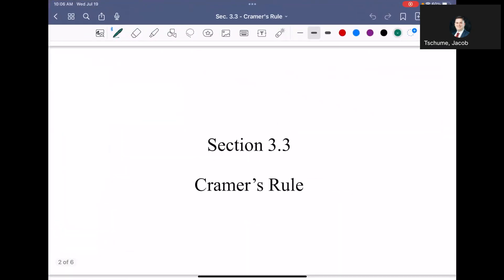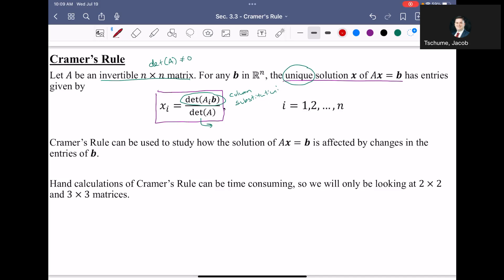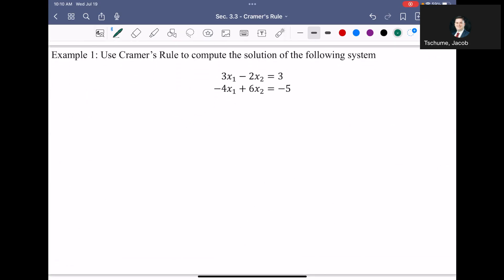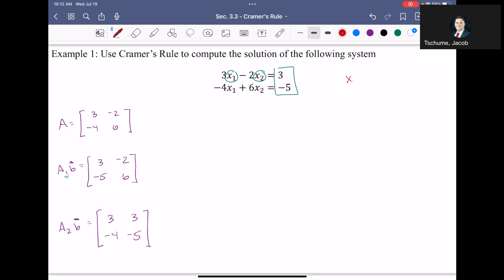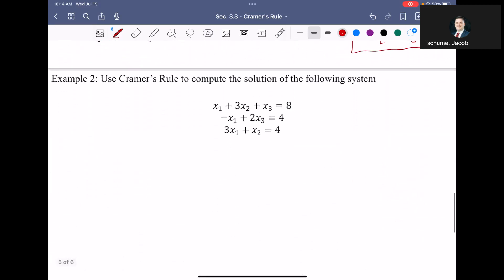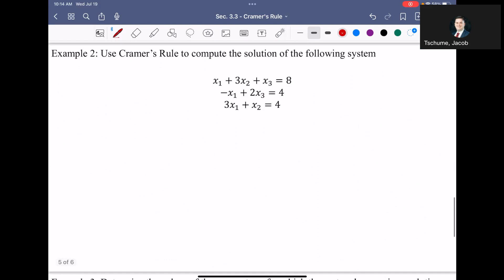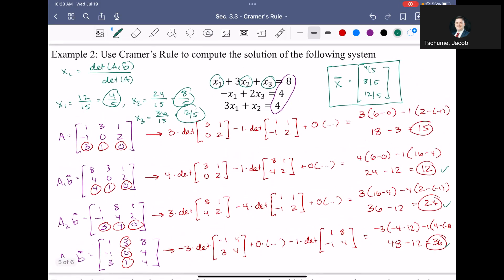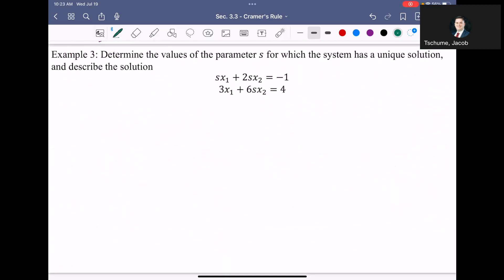Section 3.3 - Cramer's Rule